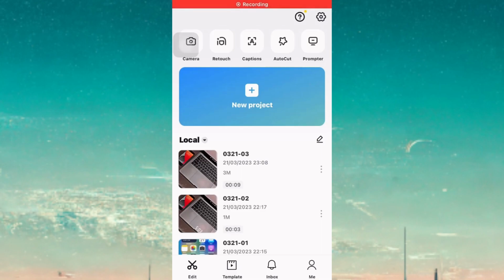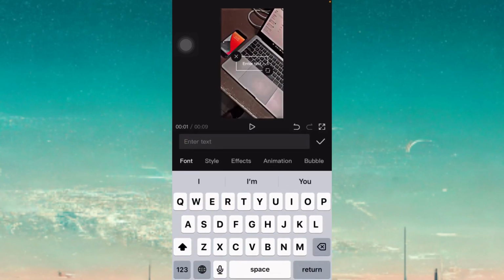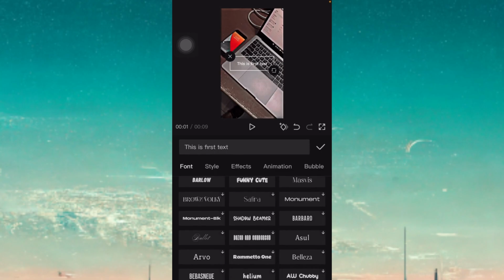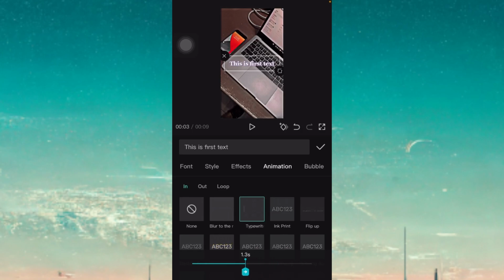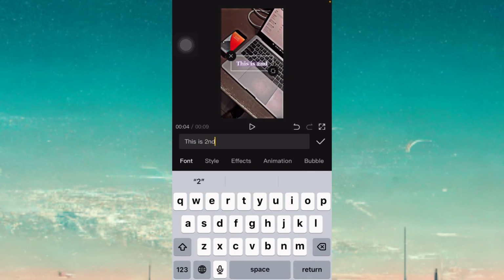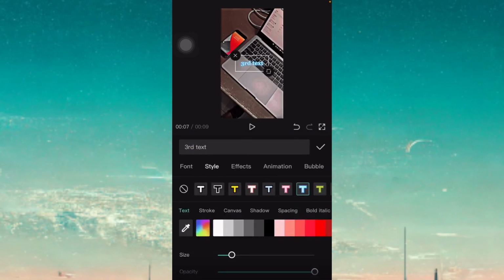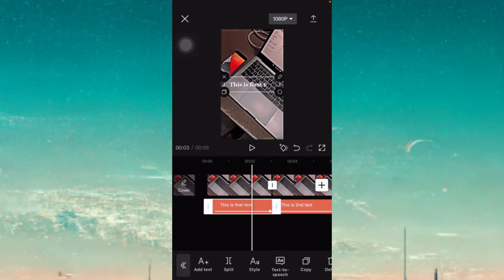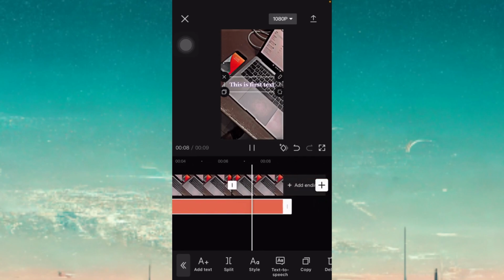How to Add Text on Capcut: Ultimate Guide for Stunning Video Editing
Discover how to add text on Capcut and create stunning video edits with our ultimate guide. In this comprehensive tutorial, we'll walk you through the process step-by-step, from choosing the perfect font to enhancing your videos with eye-catching effects. Learn how to make your content stand out and leave a lasting impression on your viewers. With our expert tips and tricks, you'll quickly master the art of video editing and transform your videos into captivating works of art. Join us on this creative journey and unlock your editing potential today!